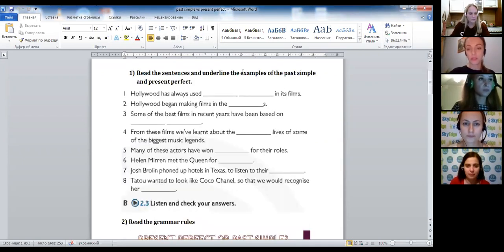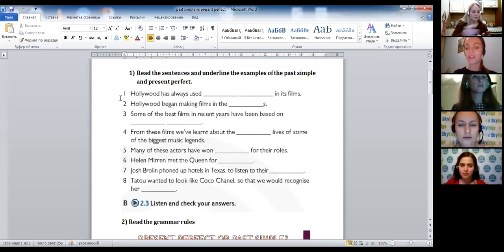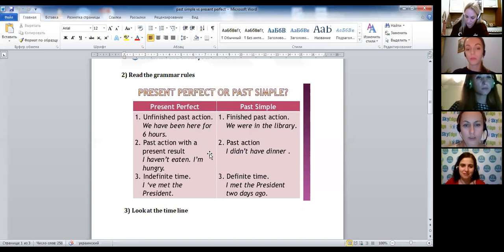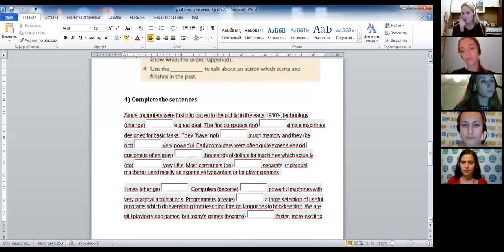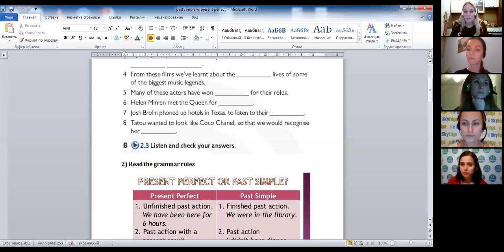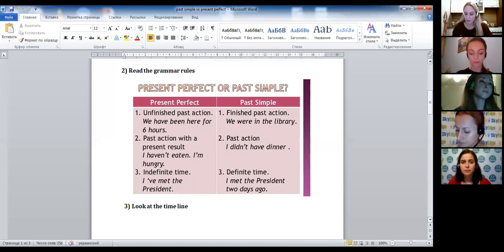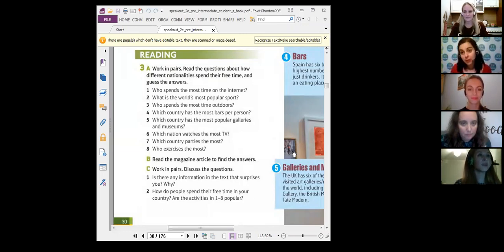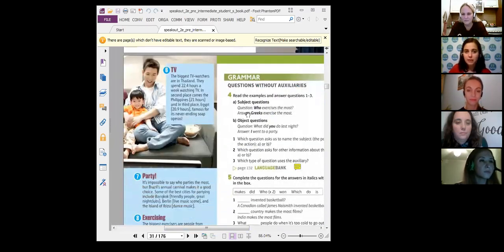ESL webinar: Presenting Target Language. Practice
Онлайн школа английского языка